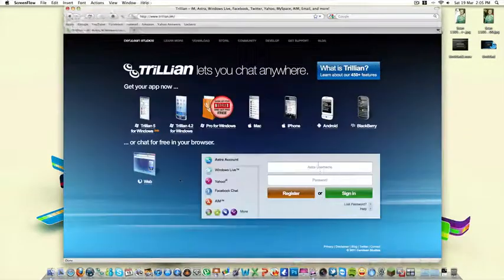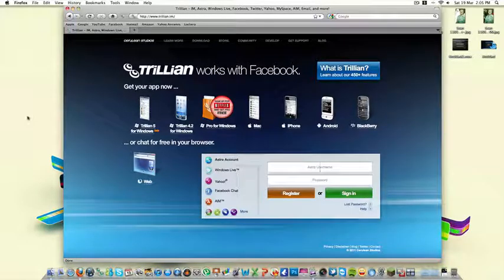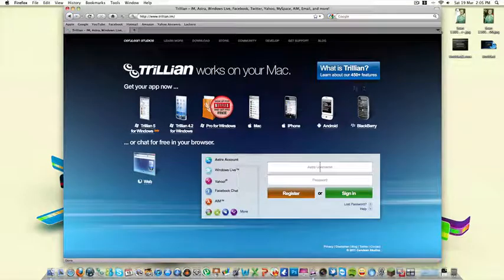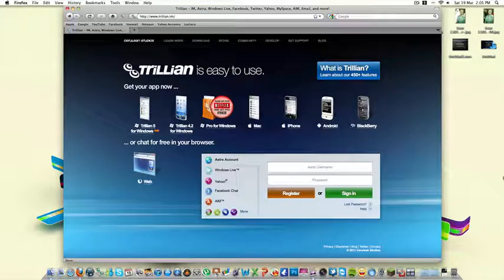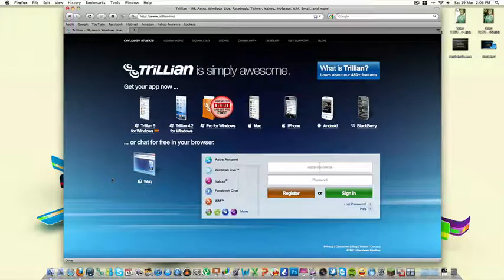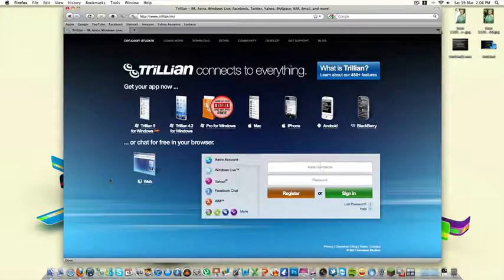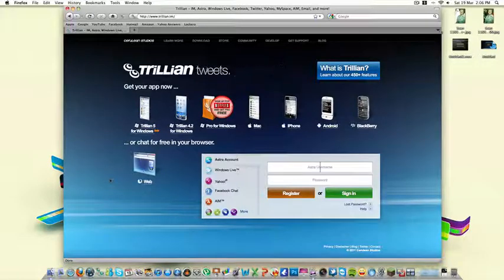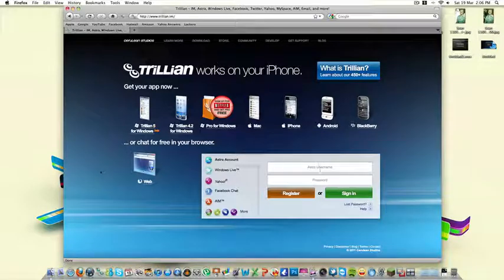IM Program for Windows, Mac, iPhone, Blackberry, Android, ipod and more!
This is a multi-universal IM program which works on almost every platform invented! Best of all, its Free!